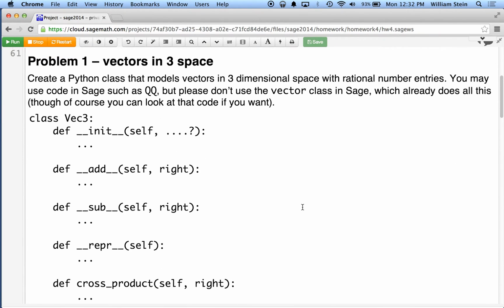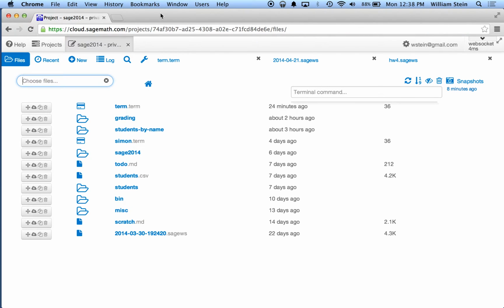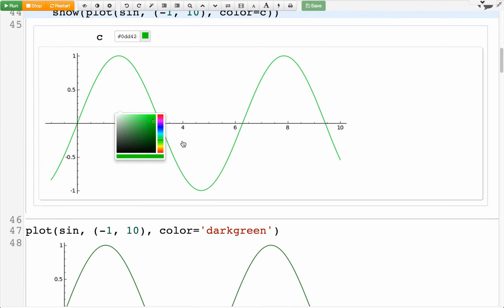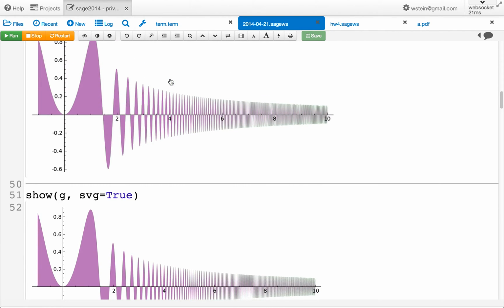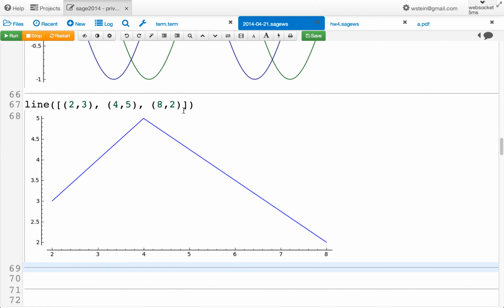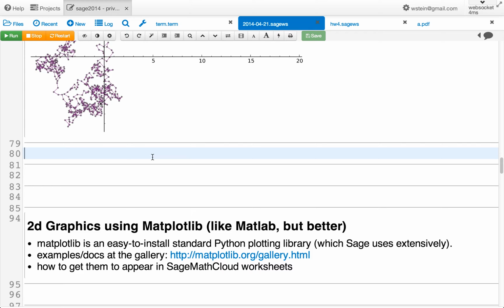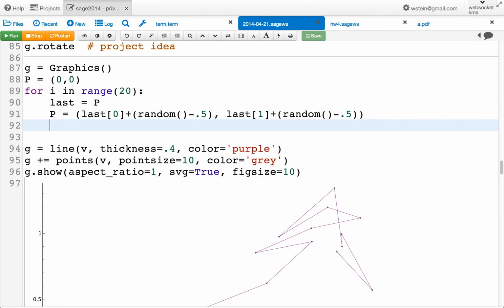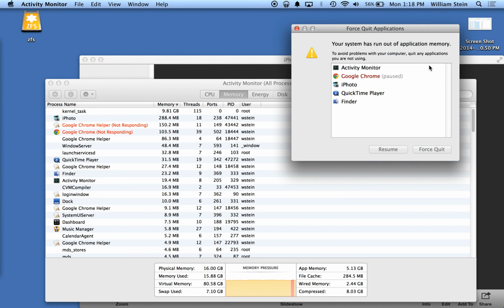2014 04 21 - Lecture 10 on Sage -- 2d Sage Graphics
Watch as everything ENDS IN DISASTER!